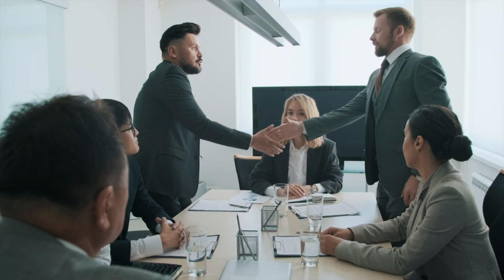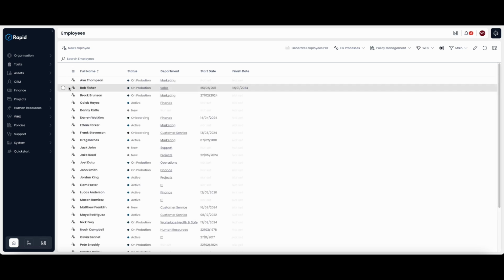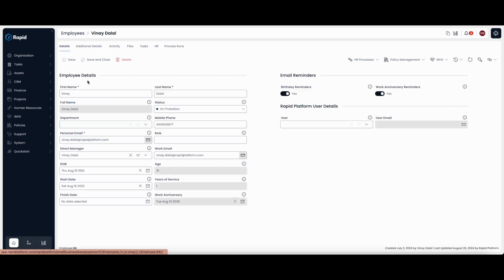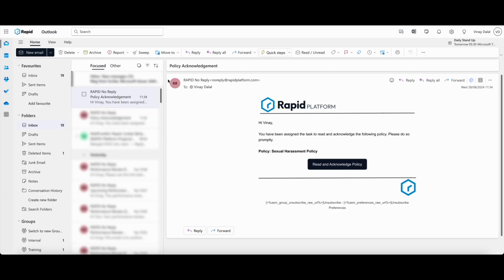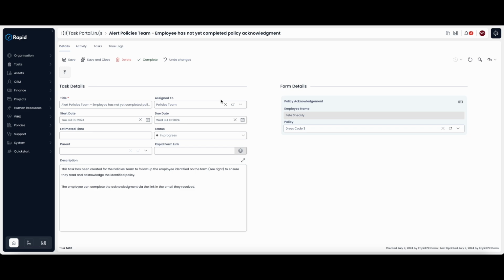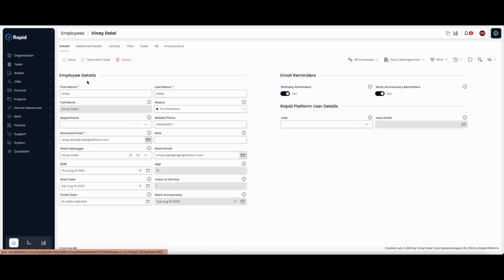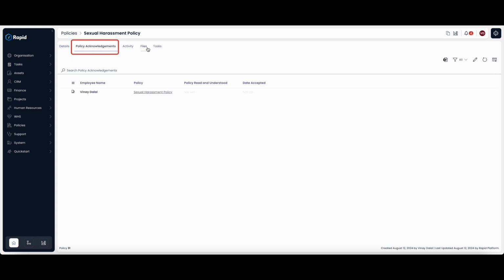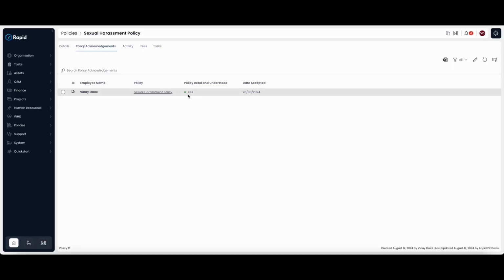Tutorial - Human Resources: Policy acknowledgement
Policy Acknowledgements | Rapid Platform HR Module

In this tutorial, we explore the importance of Policy Acknowledgements within your HR processes. Assigning and tracking policies based on employee roles ensures compliance, accountability, and risk management within your organization. Learn how to assign policies to multiple employees, track their acknowledgment, and maintain accurate records for legal and operational standards.

In this video, we cover:

How to assign policies to individual employees or groups.
How to notify employees and track their acknowledgment through automated emails.
How to maintain a real-time record of policy acknowledgment for governance and audit trails.
Accessing policy acknowledgment records from both the employee and policy perspectives.
By the end of this tutorial, you will understand how to seamlessly manage policy assignments and ensure all employees are compliant with necessary workplace standards.